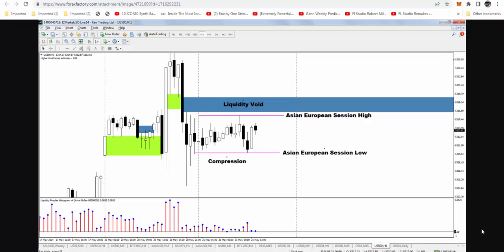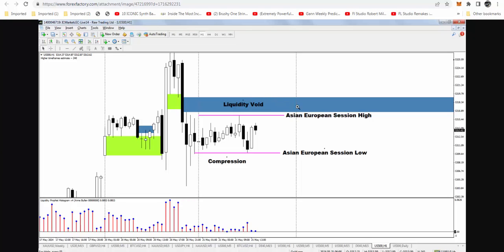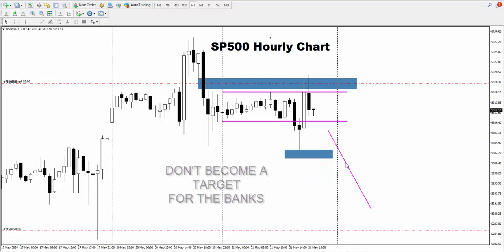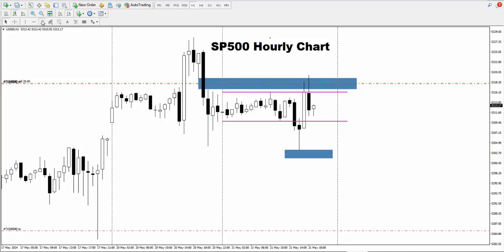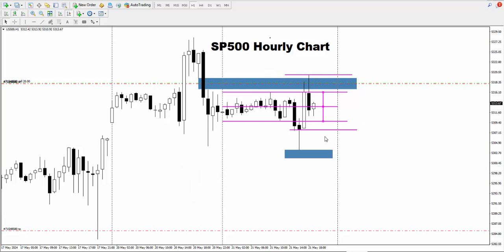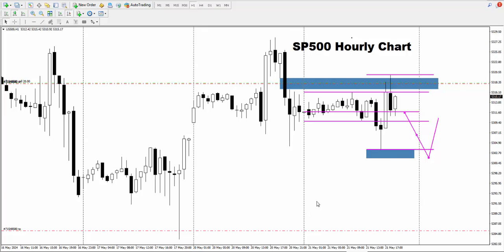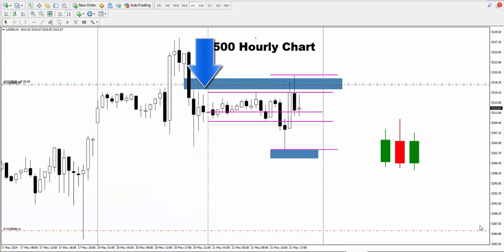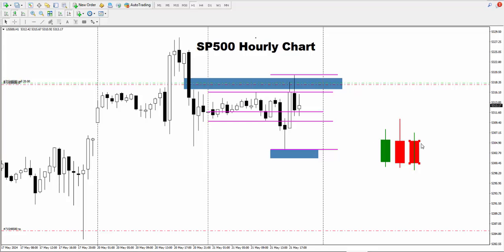How To Trade (Part 5) Pre-market Analysis and Trading Plan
How To Trade (Part 5) Pre-market Analysis
Welcome to our comprehensive guide on pre-market analysis and constructing a solid trading plan! 📈 Whether you're a beginner or a seasoned trader, this video will equip you with the essential tools and strategies to navigate the stock market with confidence.

In this video, we will cover:

Introduction to Pre-Market Trading: Learn what pre-market trading is and why it's crucial for your trading strategy.
Technical Analysis: Dive into key technical analysis techniques to predict market movements.
Creating a Trading Plan: Step-by-step guide on how to build a robust trading plan that aligns with your financial goals.
Live Examples: Watch live examples of pre-market analysis and trading plan construction.
By the end of this video, you'll have a clear understanding of how to perform pre-market analysis and create a personalized trading plan to maximize your trading success.